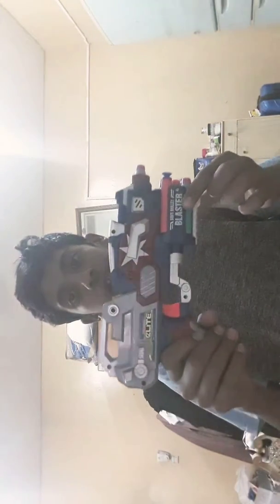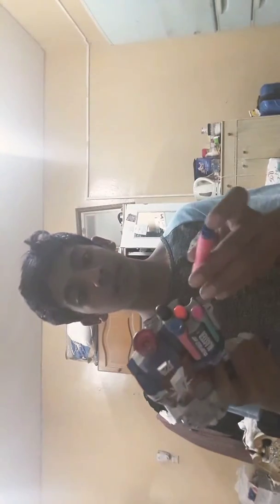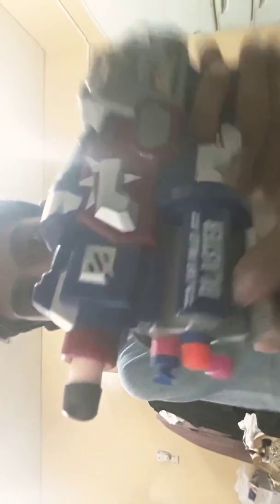Captain america chinese dart blaster